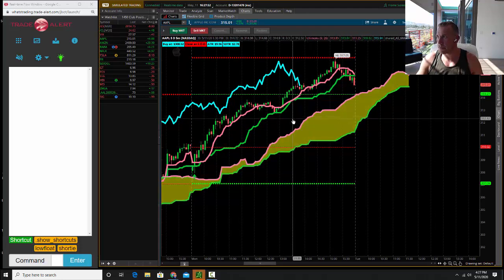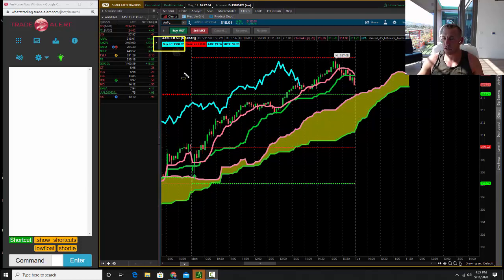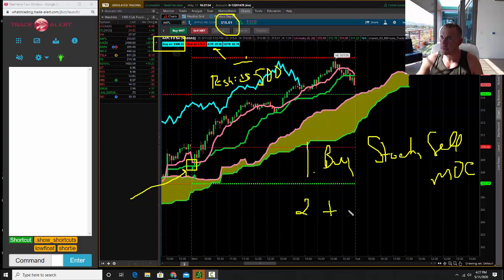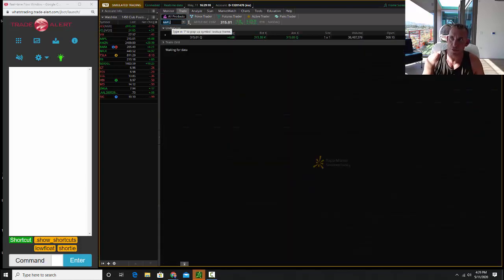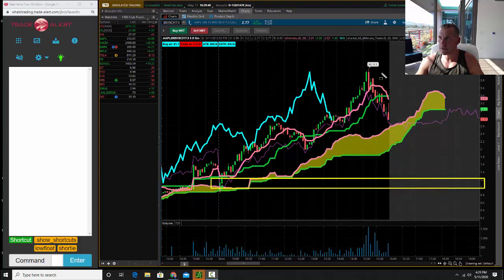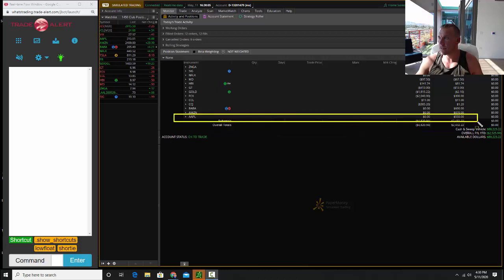5 11 2020 5 Minute Winner in AAPL